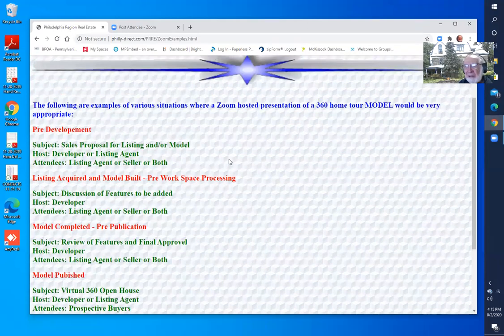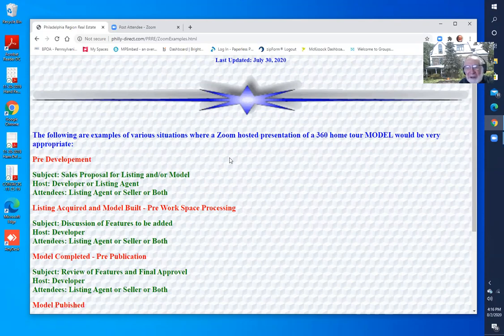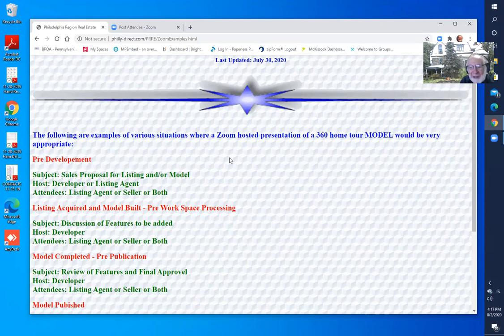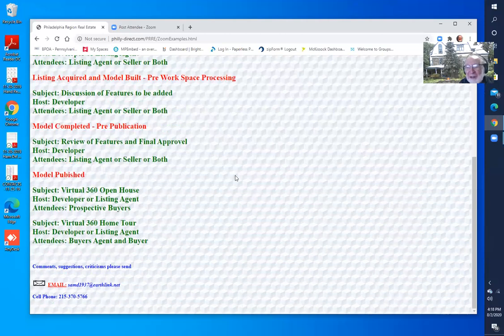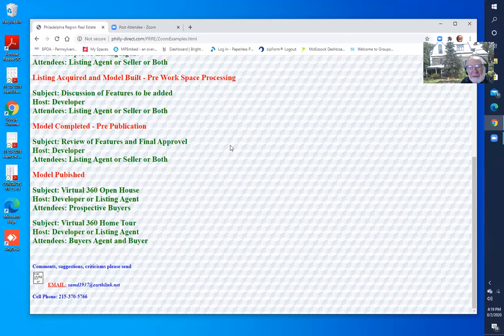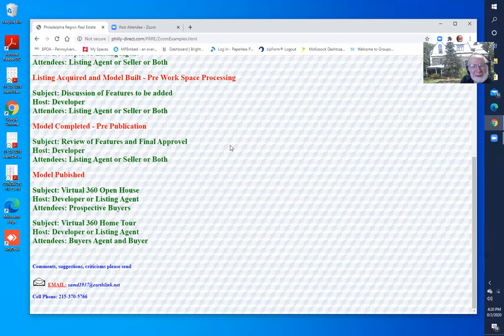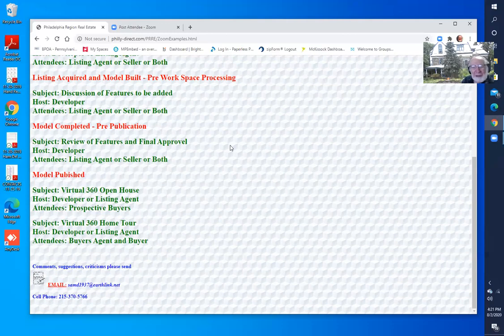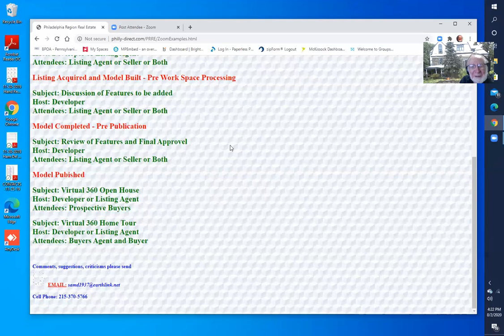Intro to Zoom Hosting 360 Virtual Tours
Introduction to Zoom Hosting 360 Virtual Home Tours